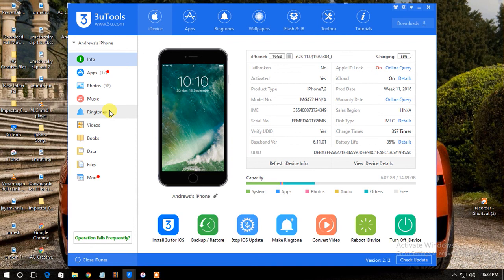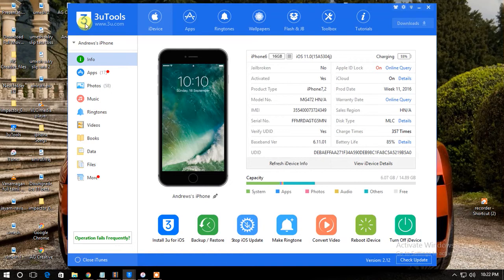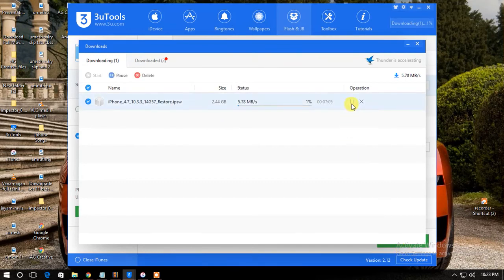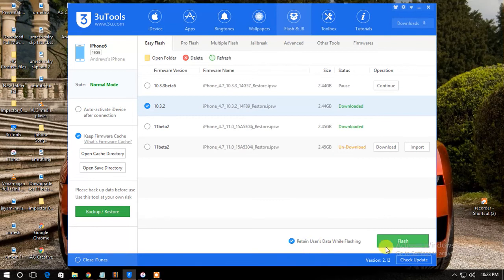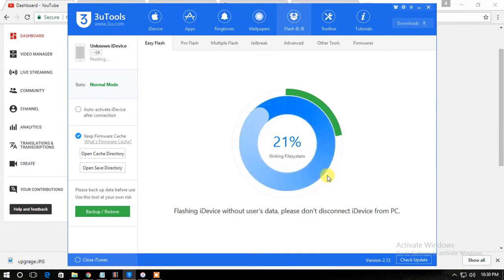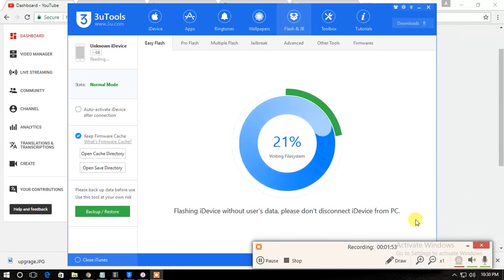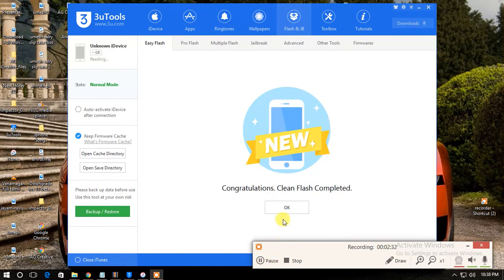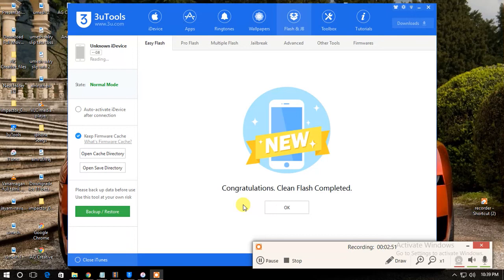User's Video: How to Downgrade iOS 11 Beta to iOS 10 3 2 Without Losing Data on 3utool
This video shows how to downgrade iOS 11 beta to iOS 10.3.2 without losting data using 3uTools.

If you have any suggestion or problem about 3uTools， please post them and then you'll get a fast reply.